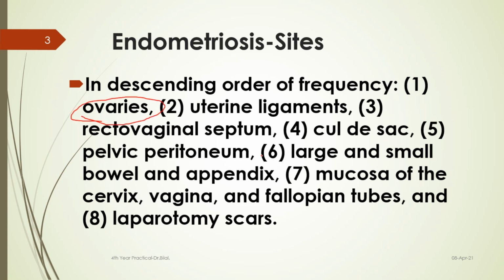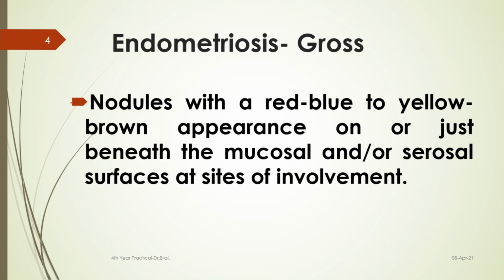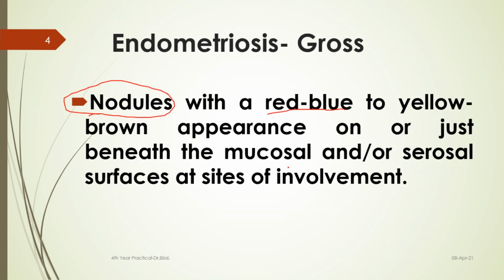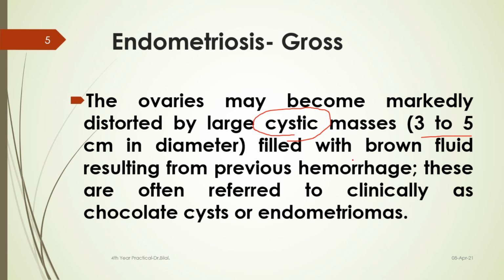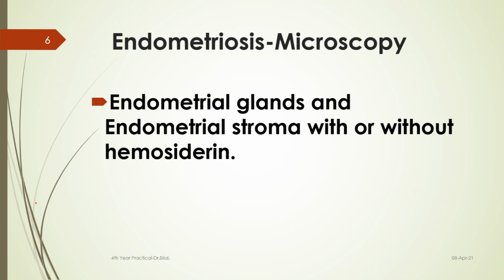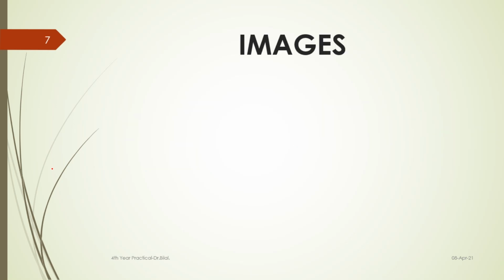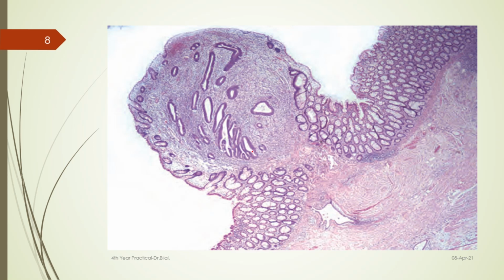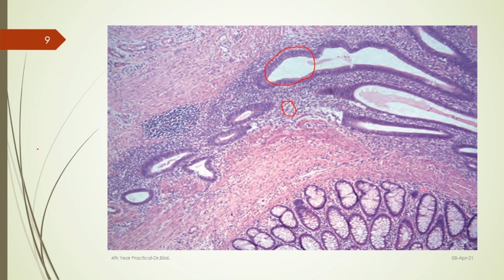Endometriosis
Short morphology explanation for MBBS students